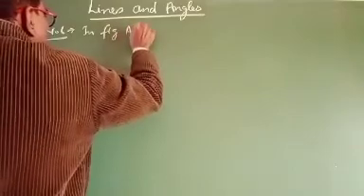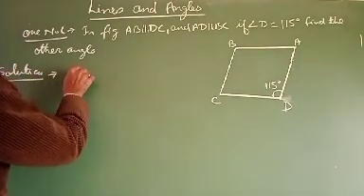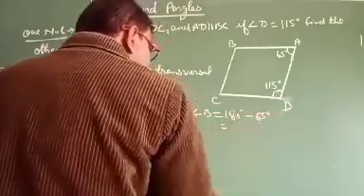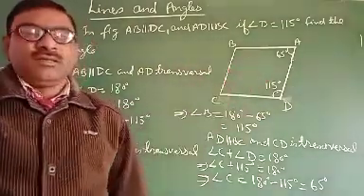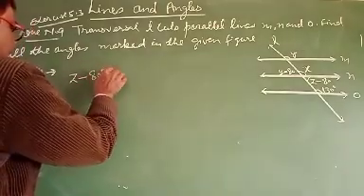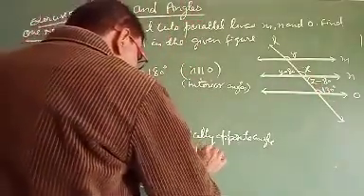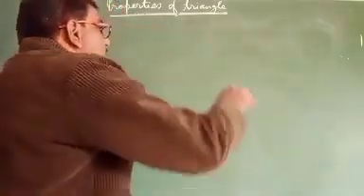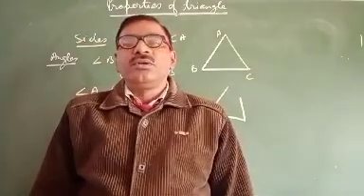lines and angles part 2 maths class7 by umesh sir